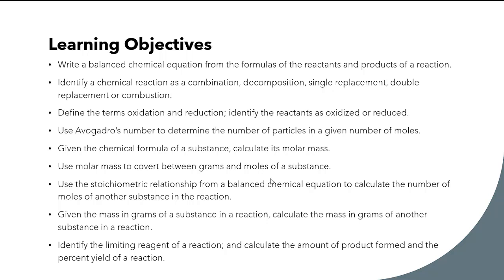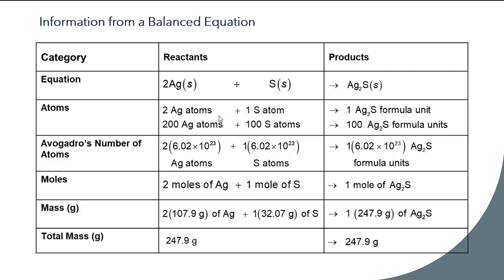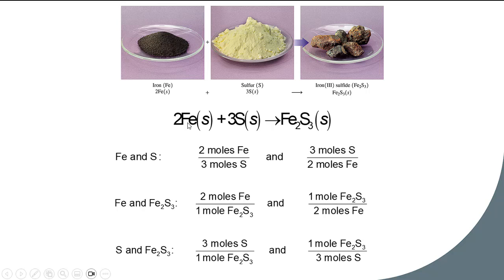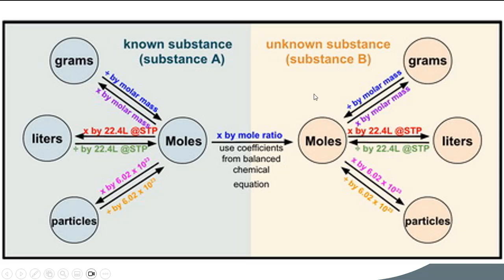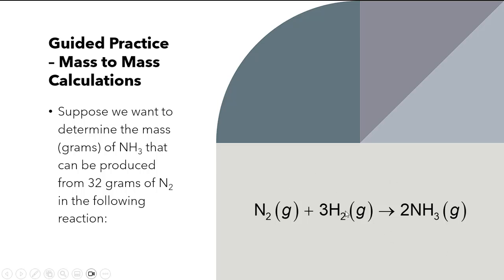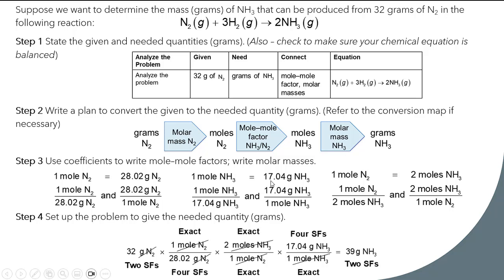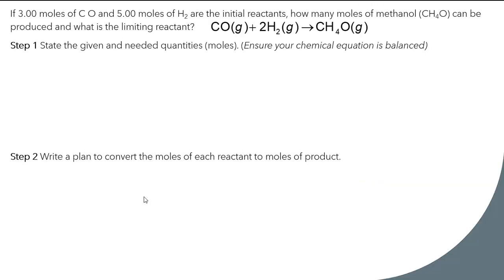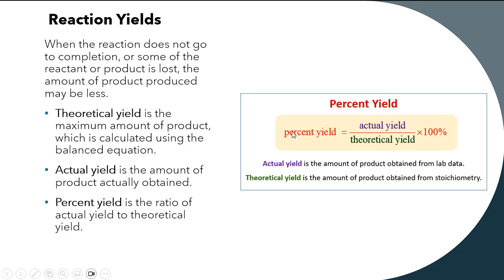Ch 5 Part 3 Stoichiometry and Limiting Reagents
In this lecture, students will learn how to
Use the stoichiometric relationship from a balanced chemical equation to calculate the number of moles of another substance in the reaction.
Given the mass in grams of a substance in a reaction, calculate the mass in grams of another substance in a reaction.
Identify the limiting reagent of a reaction; and calculate the amount of product formed and the percent yield of a reaction.